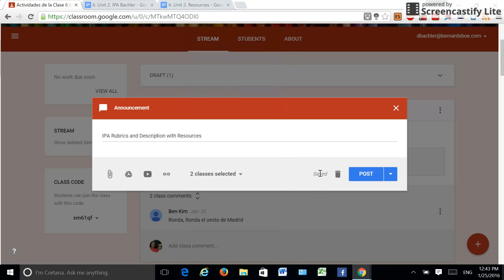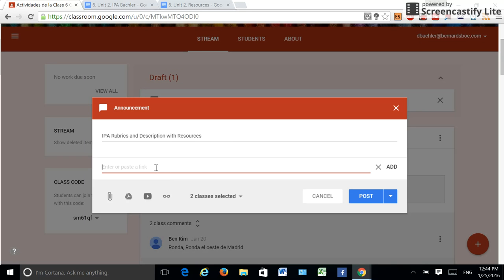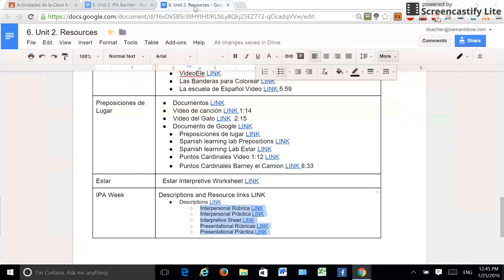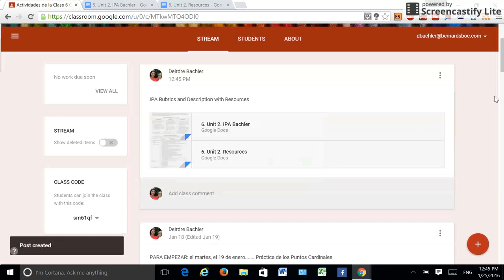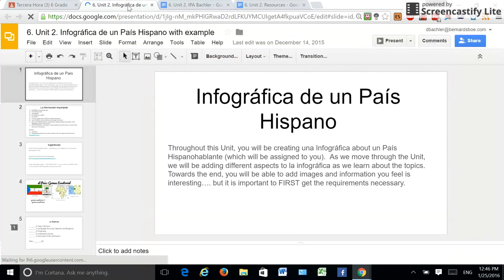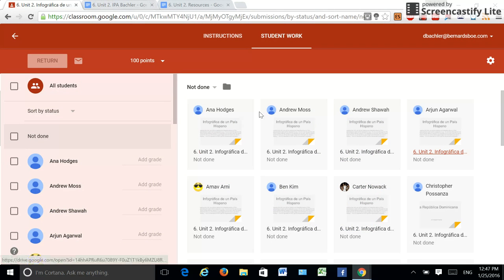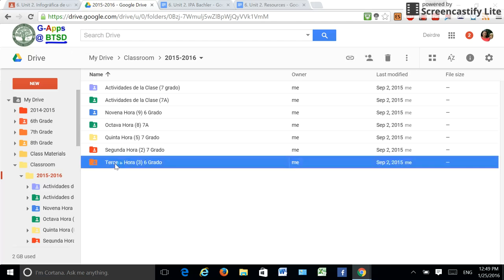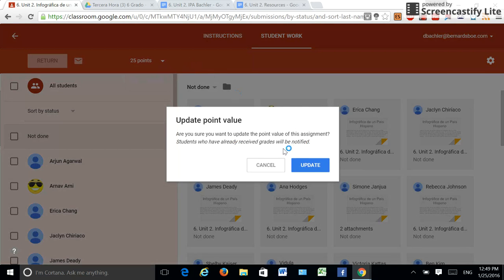Tec 957 Google Classroom Announcements and Assignments